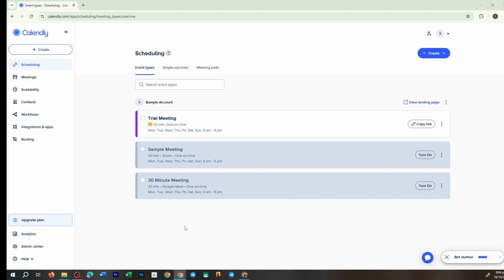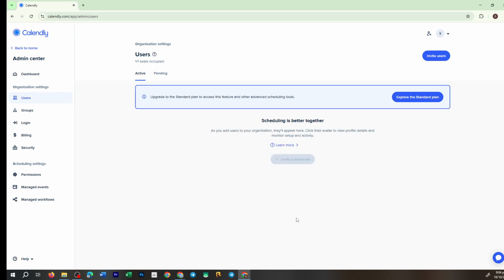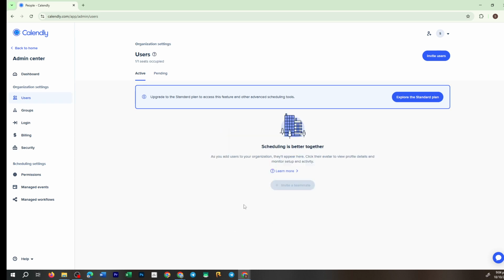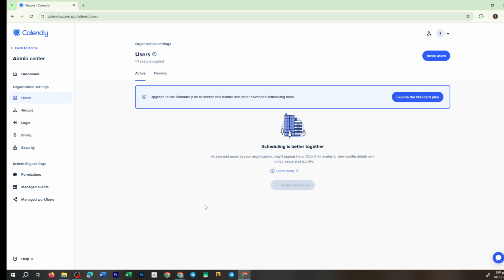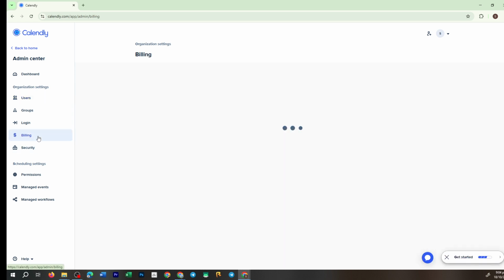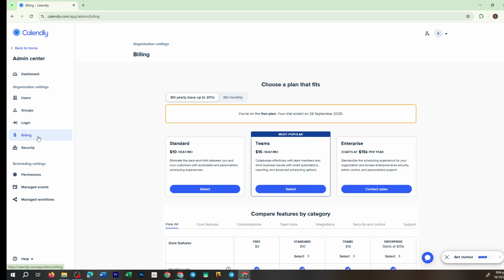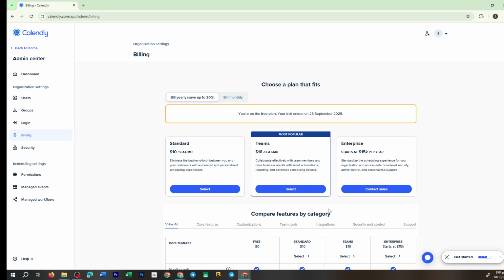How To Cancel Calendly Paid Subscription [2026 Guide]